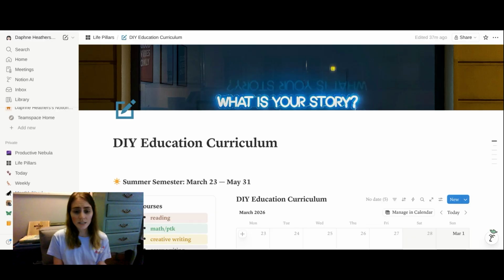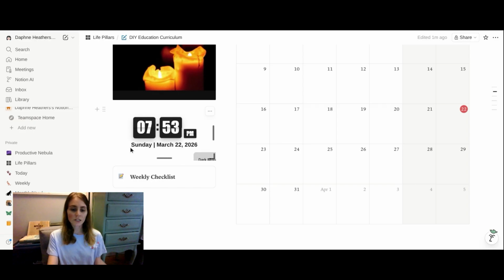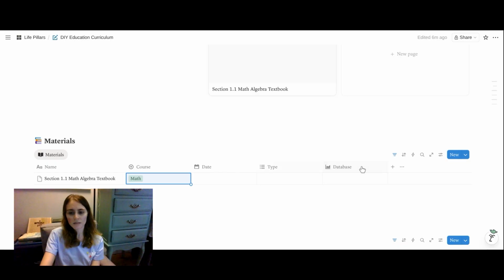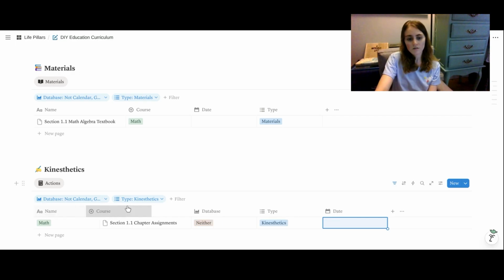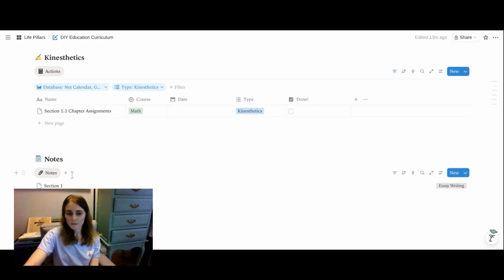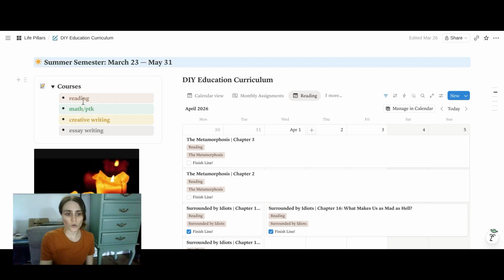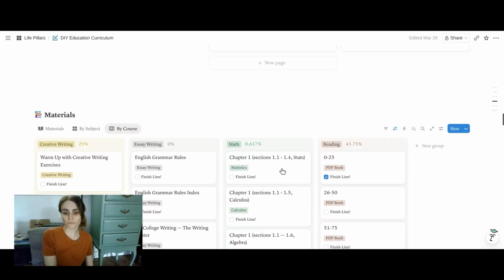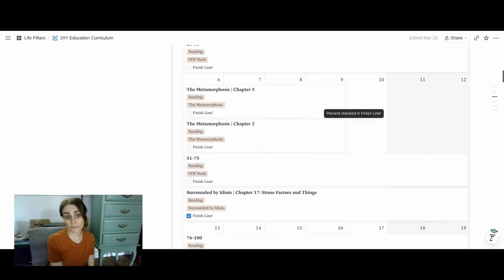How I Created My DIY Education Curriculum (aka Personal Curriculum) on Notion 📚 🖋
Hi there philomaths! These are the most recent books I purchased. Browse below if you want to learn more...

🔗 Links to Free Notion & Xtiles Template(s):
⏩ Xtiles Template (I used for inspo)

⏩ Notion Templates (I used for inspo)
Personal Curriculum Template 1:

📙 POEM BOOK: "CHECK: A Collection of Poems:"

0:00 —